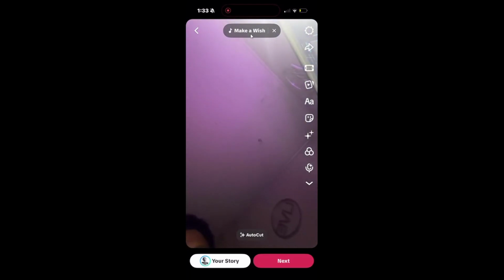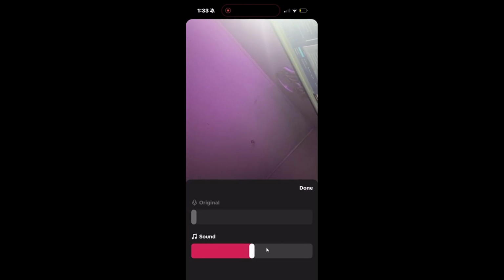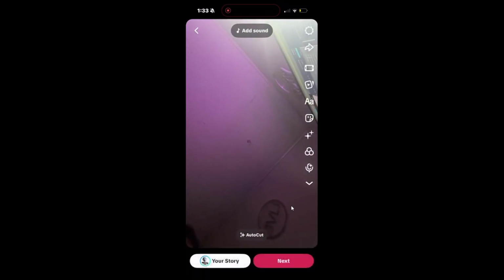How To Change Music Volume in Tiktok